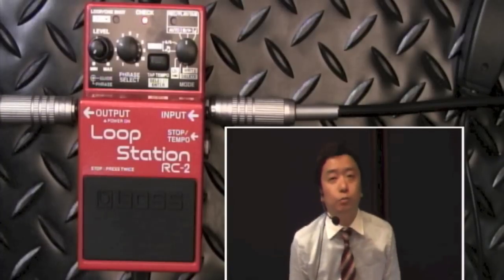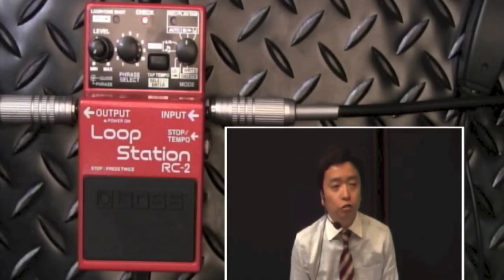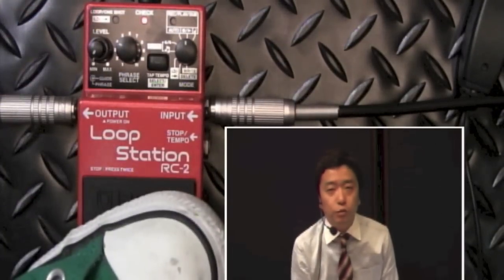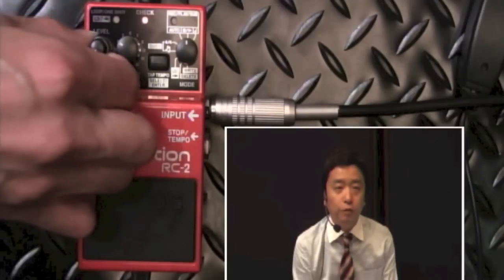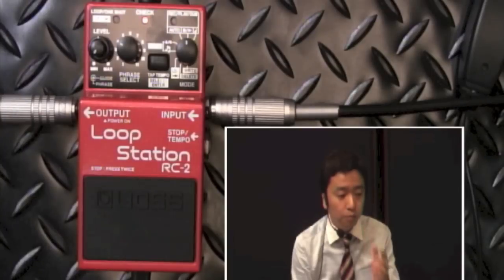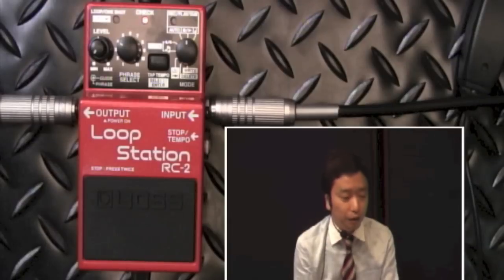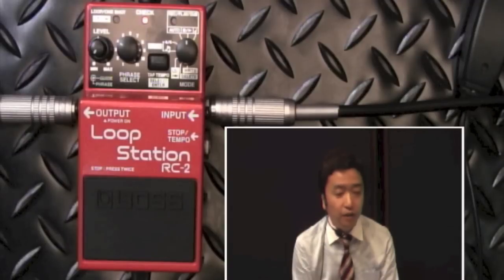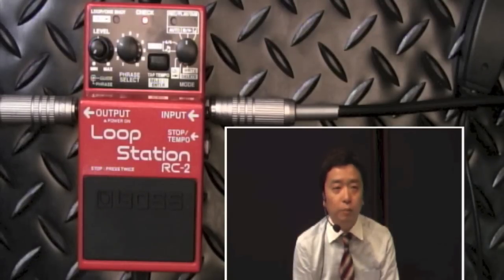【試奏動画】BOSS RC-2 Loop Station【BOSS COMPACT PEDAL 100th ANNIVERSARY!!】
BOSS RC-2 Loop Station ループステーション【廃盤品】
販売期間：2006年9月 〜 2010年12月

最大16分、11フレーズをレコーディング可能な
コンパクト・タイプのループ・ステーション。

RC-2は、ポータビリティに優れたコンパクト・ペダルのループ・マシン。

RC-50／RC-20XLで培ったループ・プレイ／レコーディングの技術を
BOSSコンパクト・シリーズのボディに凝縮し、
サウンド・オン・サウンドによるさまざまなパフォーマンスを
、より手軽にシンプルな操作で行うことができます。

セッティング／持ち運びがしやすいコンパクト・ペダル・タイプ。

最大16分、11種類のフレーズをレコーディング可能。

精度の高いレコーディングをサポートする充実の機能。

外部接続端子も充実。